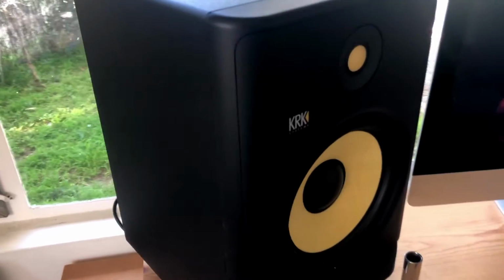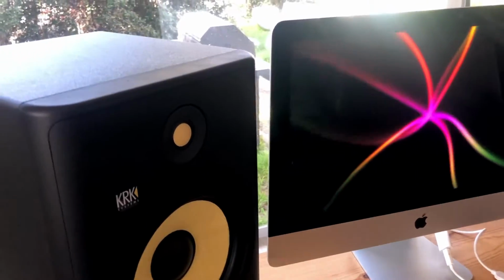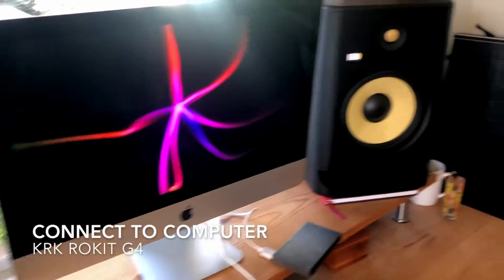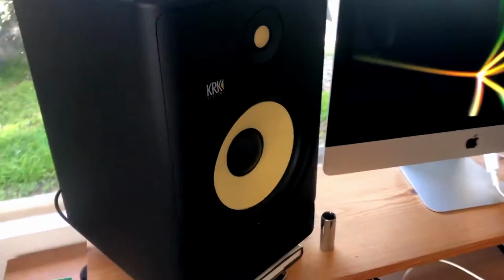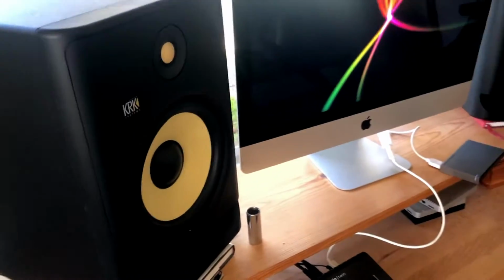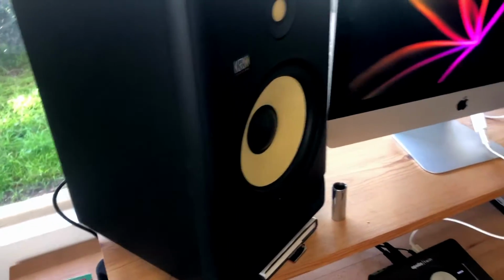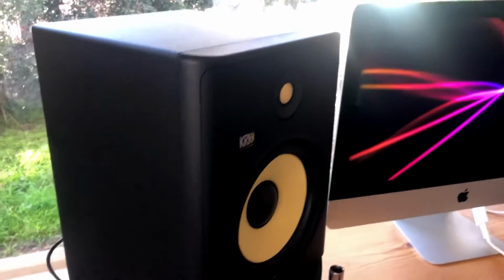✅ How To Connect KRK Rokit 8 G4s To A Computer 🔴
ROKIT G4
It is ROKIT Science

For over a quarter of a century, KRK has been the professional's choice for mixing and mastering award-winning productions around the globe. While pioneering a new recording revolution, the KRK ROKIT line has been the #1 selling monitor in the world since its inception. Completely re-engineered and redesigned, the new ROKIT G4 (Generation 4) lineup expands and exceeds beyond the legacy performance for which the ROKITs are known.